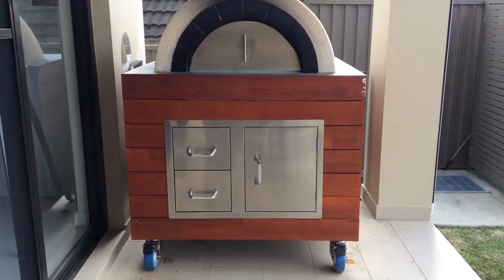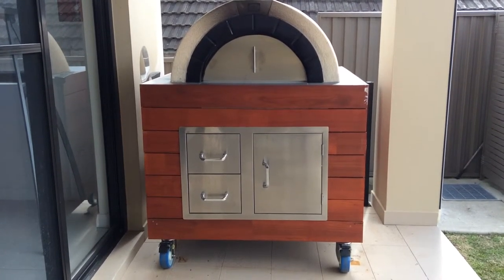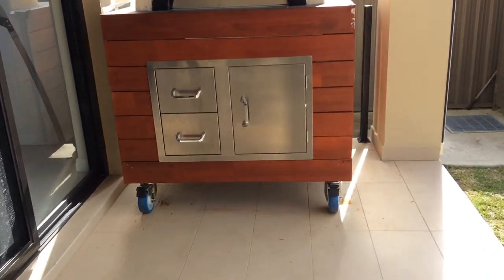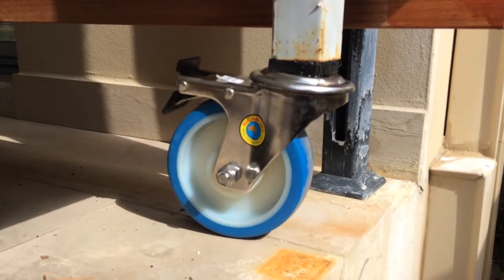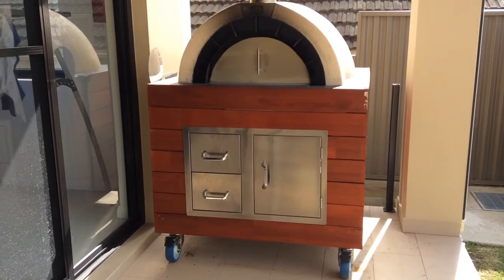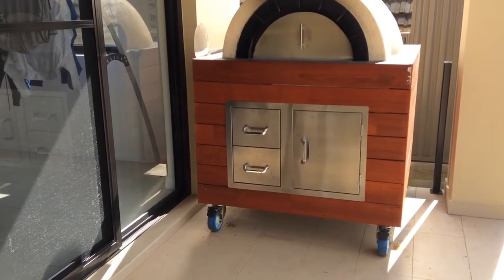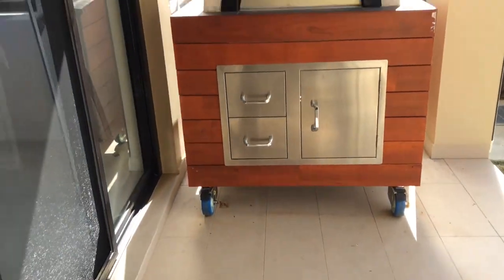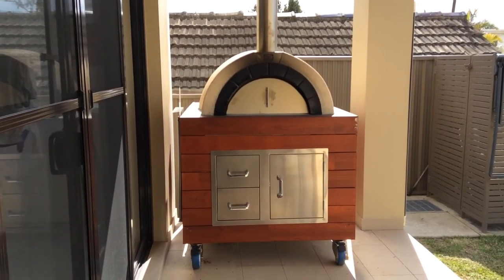Enhancing my elite wood fired oven with castors and wheels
Today I jacked up my elite woodfired pizza oven and put it on castors to give additional height and maneuverability. Check out the video to see the improvement